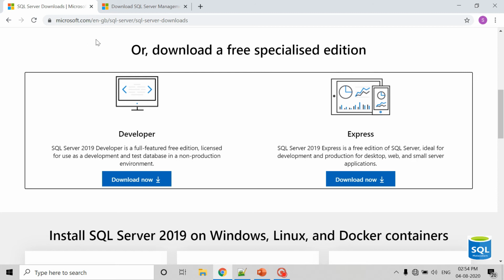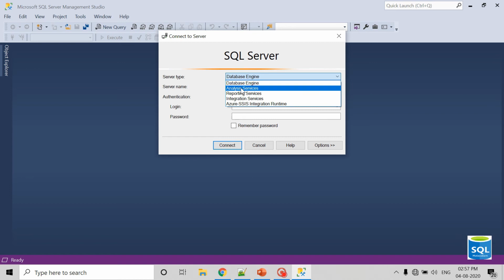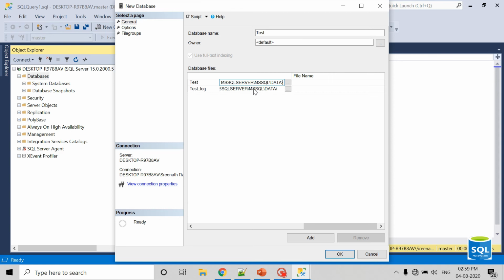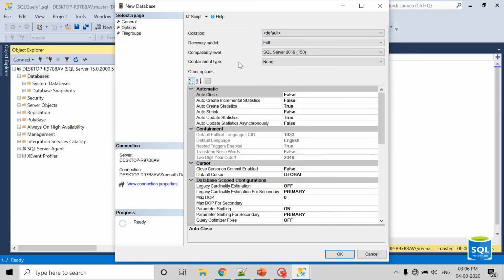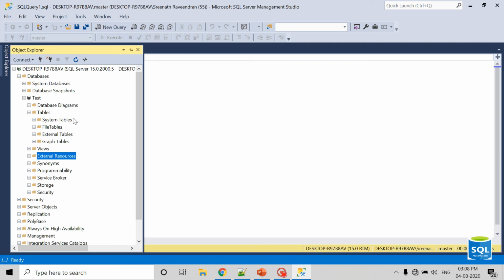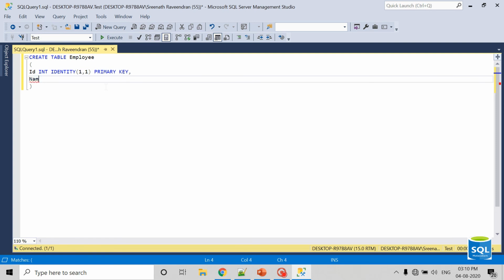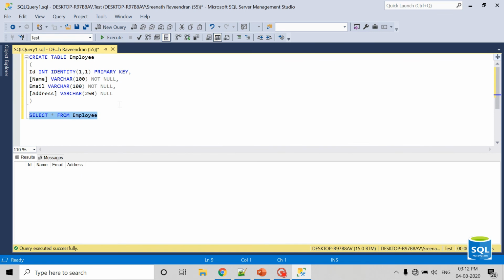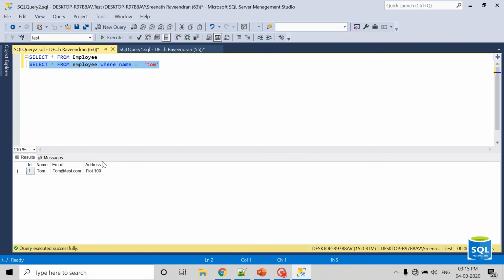01. How to create a sample database in SQL server using SSMS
- How to install SQL Server Management studio (SSMS)